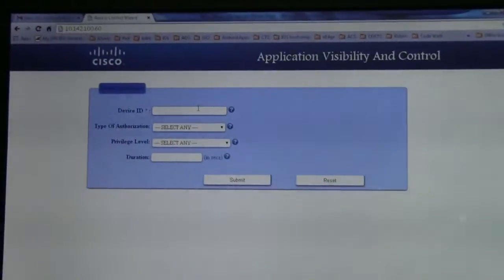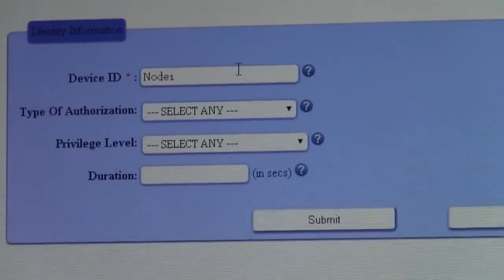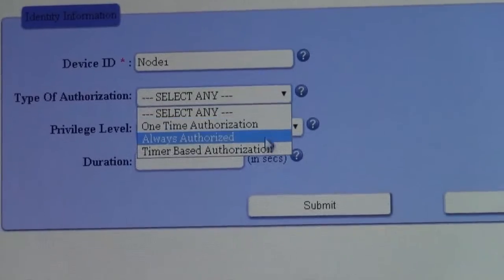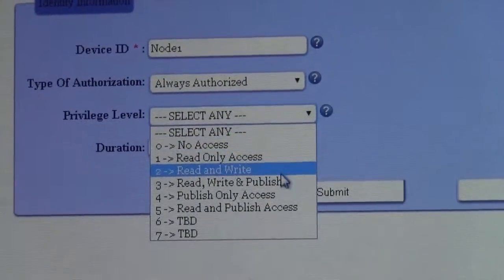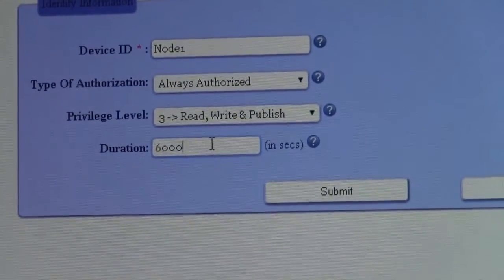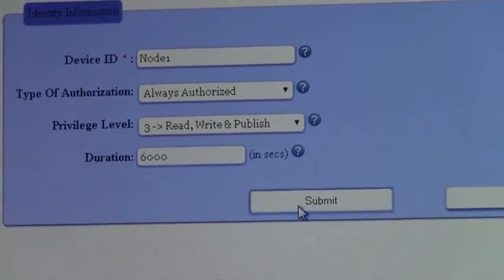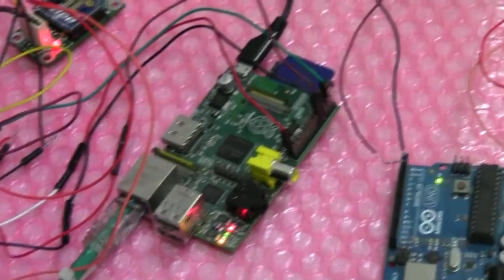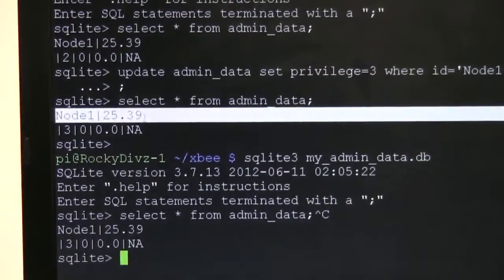Access Control for IoT Devices